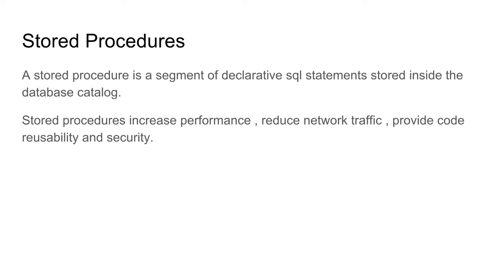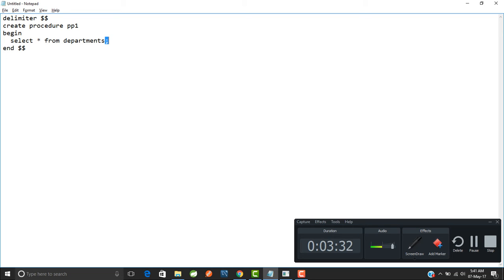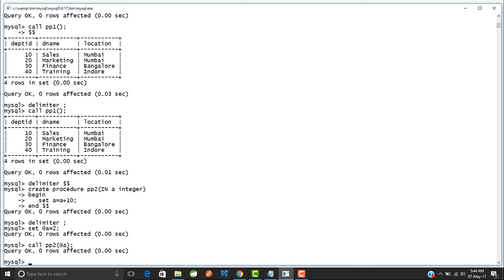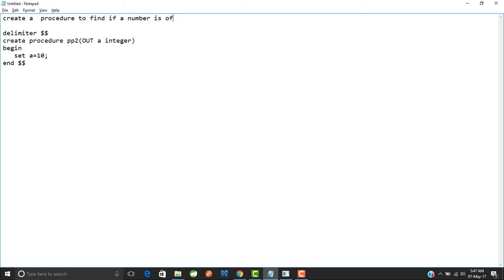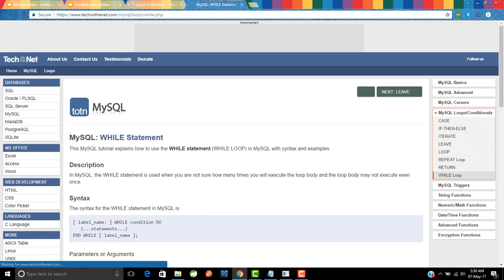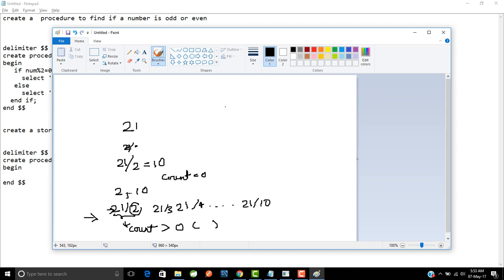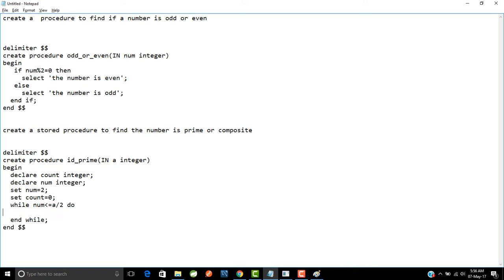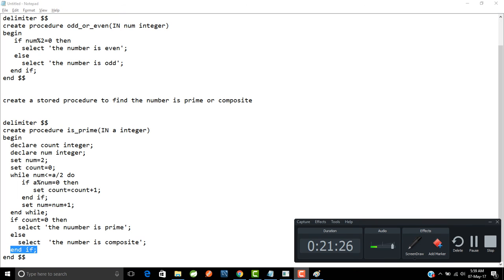Stored Procedures in Mysql part-1